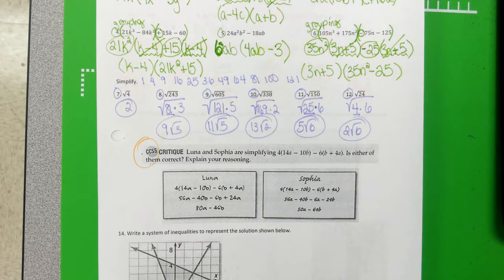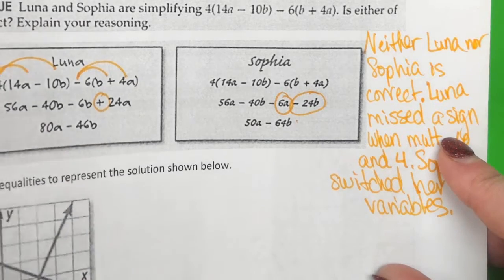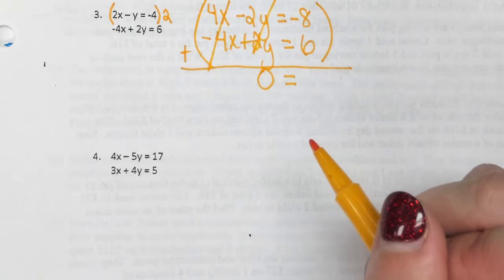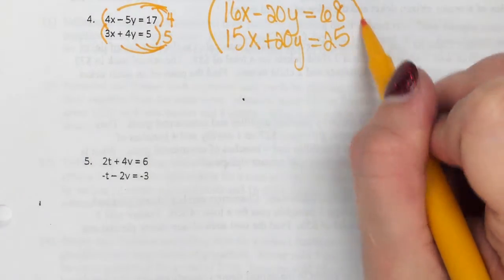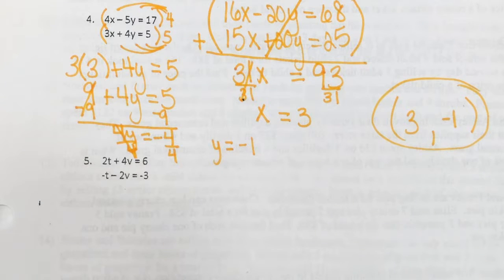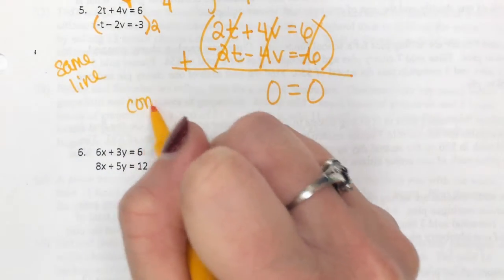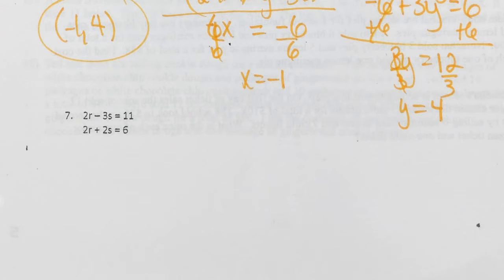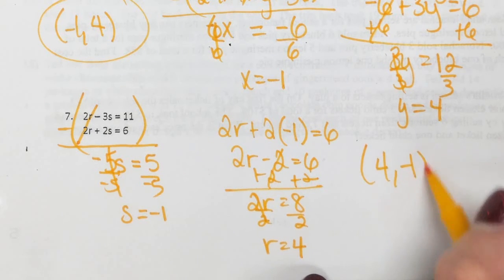9/28 1st Period Lesson